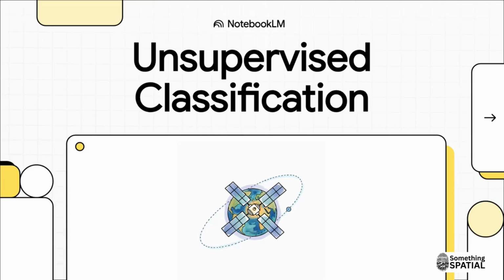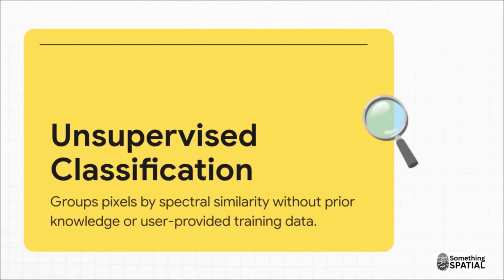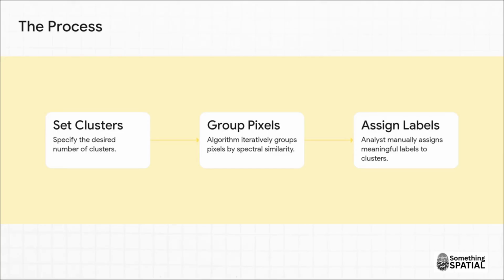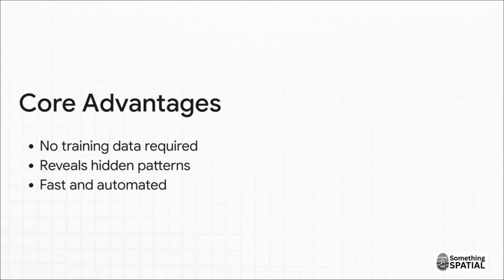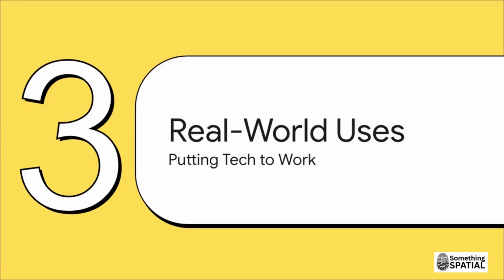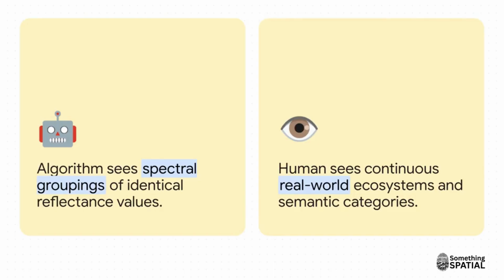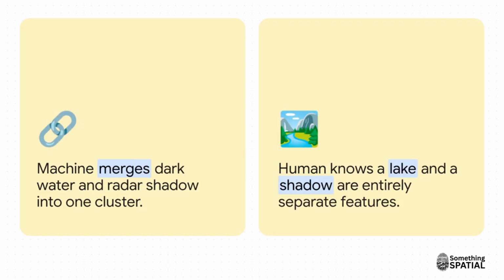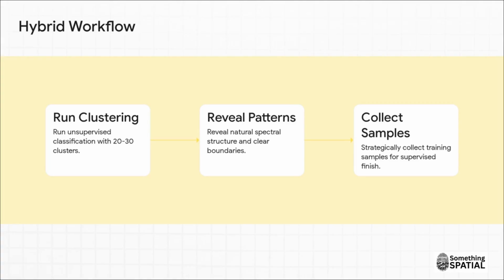Mapping the Unknown: Unsupervised Image Classification Explained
Imagine you are tasked with mapping 50,000 square kilometers of terrain in Southeast Asia in just two weeks, but you have absolutely zero ground truth data. How do you even begin to map an area that massive when you have no idea what it actually looks like on the ground?
In this video, we explore Unsupervised Classification, an incredibly fast, automated remote sensing technique where machines map the world using pure mathematical logic. Instead of relying on human training data, these powerful algorithms organize millions of satellite pixels purely by how light reflects off the Earth's surface.
What you will learn in this video:
The 3-Step Workflow: Learn how analysts specify a desired number of clusters, let algorithms like K-Means and ISODATA iteratively group the pixels, and finally manually assign real-world labels to the results.
Algorithm Superpowers: Discover why analysts love this method. Not only does it bypass the need for tedious training data, but it also reveals hidden environmental patterns—like differentiating invisible soil mineralogies in a seemingly uniform desert—that human eyes would completely miss.
The "Labeling Problem": We break down the major Achilles heel of unsupervised mapping. Because machines strictly group by spectral data, see why an algorithm might unnecessarily split a single forest into two classes based on sunlit canopies, or mistakenly merge a dark lake and a mountain shadow into the exact same category.
The Hybrid Solution: Discover how professionals actually use this technology in the real world. Learn how a quick unsupervised classification acts as an exploratory map to pinpoint ambiguous areas, seamlessly guiding a final, highly accurate supervised map.
If machines can see hidden spectral realities but still fundamentally rely on human semantics to make those patterns useful, will true AI ever be able to map our world completely without us? Watch to find out!